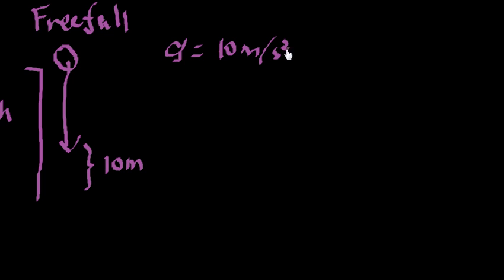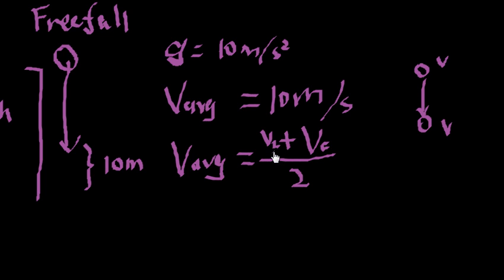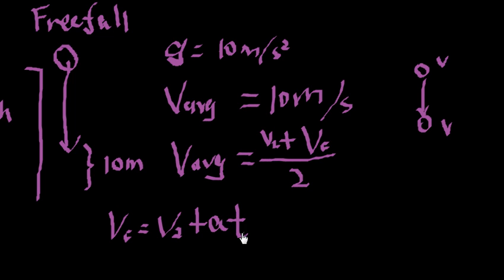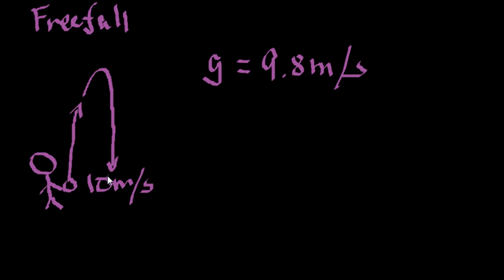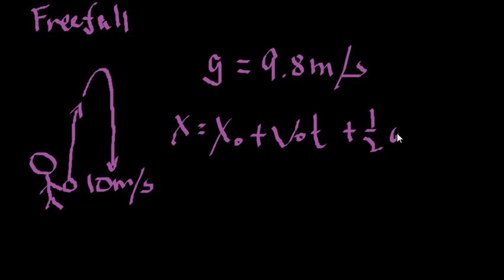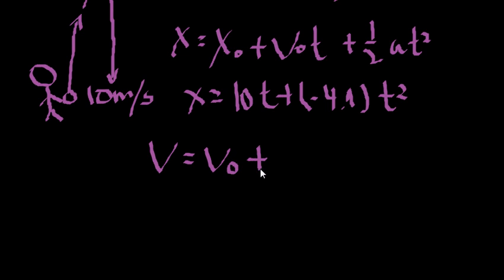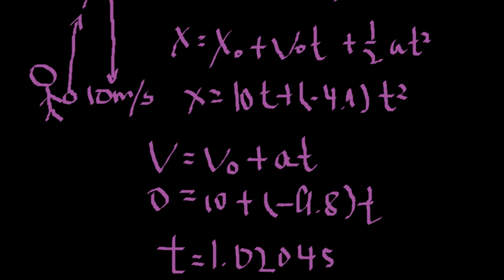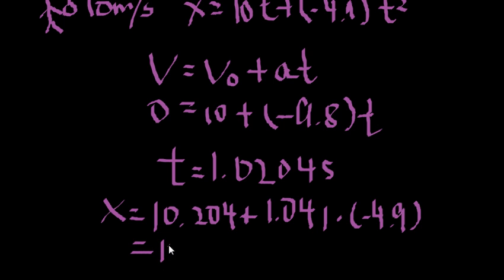2D Motion Lesson 6: Freefall pt 2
continue the lesson of freefall, this time with a person throwing the ball up.